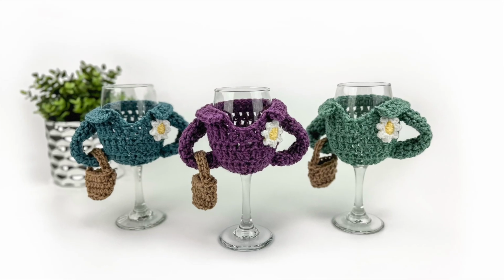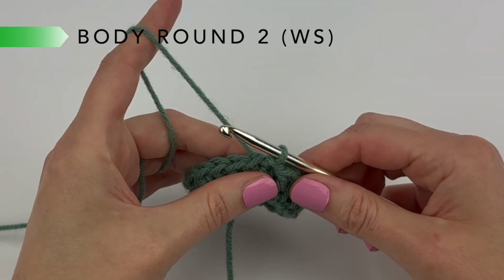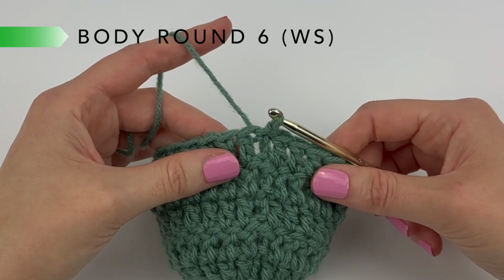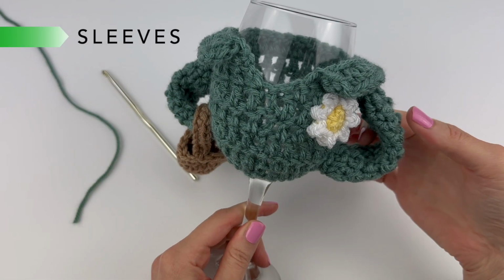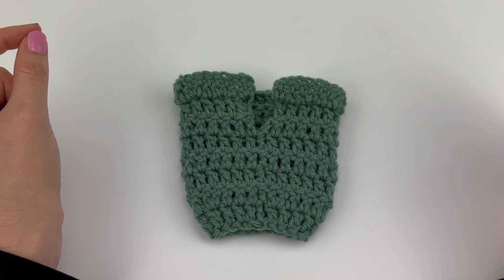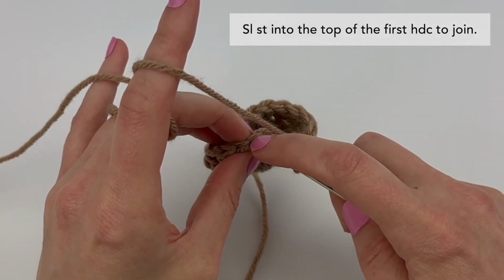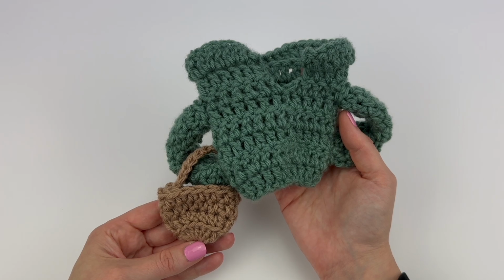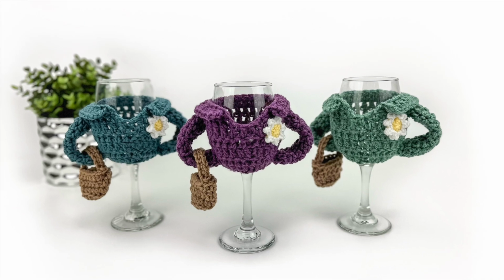Crochet Wine Glass Jackets! A Great Gift Idea for Friends & Craft Shows | A Unique & Funny Pattern!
If you are looking for a crochet gift for friends or a funny crochet pattern, you'll love these adorable, quick & easy crochet wine glass jackets! Dress up your wine glasses with a cute crochet jacket and purse!

This Wine Glass Jacket Crochet Pattern with a step-by-step video tutorial will show you how to crochet this cute crochet idea from start to finish.

VIDEO TIMING
0:00 Wine Glass Jacket Crochet Pattern
0:44 Jacket Body Start
1:52 Body Round 1
5:53 Body Round 2
9:13 Body Round 3
11:23 Body Round 4
11:56 Body Round 5
12:22 Body Round 6
13:20 Body Round 7
14:56 Body Round 8
18:35 Sleeves Start
19:41 Sleeve Round 1
22:24 Sleeve Round 2
23:50 Sleeve Rounds 3 - 9
26:40 Purse Start
27:14 Purse Round 1
28:16 Purse Round 2
30:26 Purse Round 3
31:15 Purse Round 4
31:45 Purse Strap
37:33 Flower